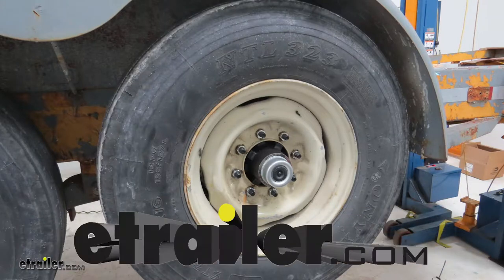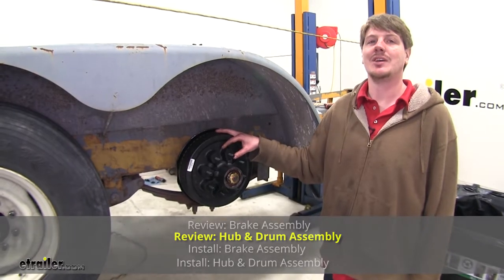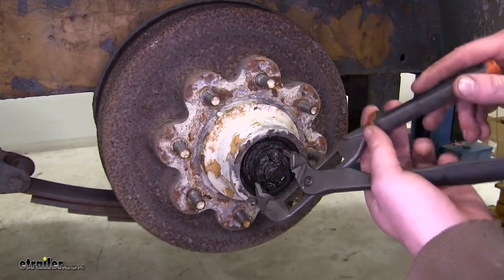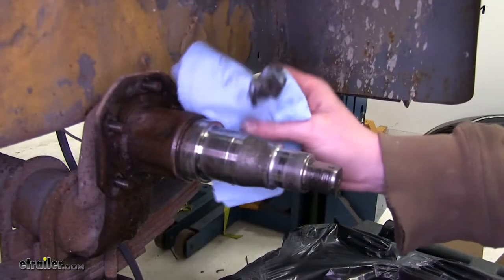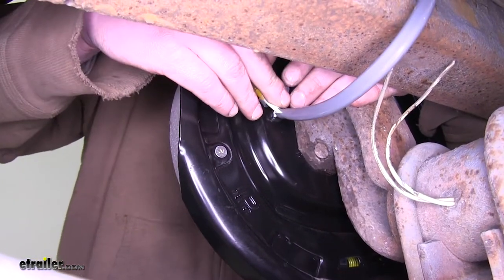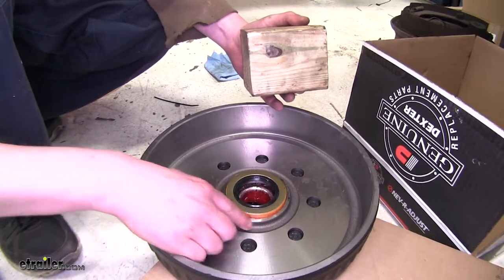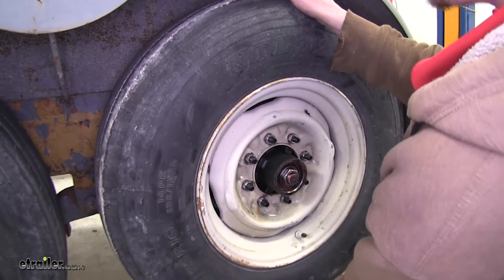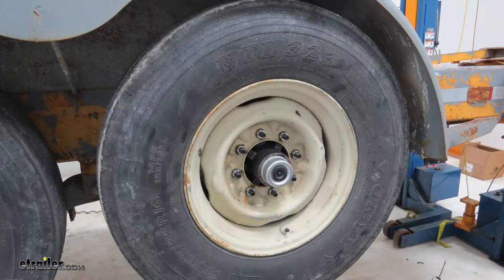etrailer | Dexter Trailer Hub and Drum Assembly Installation 23-458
Speaker 1:          Today on our trailer we're gonna be doing a complete electric brake system overhaul. We'll be using Dexter electric trailer brake assemblies, part number 23-459 for the right side and the same Dexter brakes on the left side with part number 23-458. For our bearing and hub assemblies we'll be using Dexter's trailer drum and hub assembly, part number 8-219-4UC3-EZ.The best part about these brake assemblies is that they come preassembled so you just have to bolt them on. Assembling drum brakes can be a long, tedious task so you don't have to worry about it. The shoes included have bonded material so it'll give you a little bit extra life and prevent any rivets from digging into you drum if your brakes got stuck or you've worn them too far.They're electronically actuated so when power and ground is received here at the magnet it energizes it, causing it to grab, and the rotational force causes them to go outward into your drum, allowing you to stop. Since the are electric their replacement's a lot easier because you don't have to do any bleeding, it's a lot cleaner because there's no fluid, and it's fully adjustable with your brake controller up in the front.

While there is a location here on the backing plate to manually adjust your brakes the lever here will automatically move the star gear, adjusting your brakes outward, taking up any play. You never need to worry about adjusting because every time you stop your vehicle it's gonna take up that slack.These brake assemblies will work with most standard hub and drum assemblies including Dexter and AL-KO. They have a five bolt mounting pattern and work with wheel sizes of 14 and a half inch, 15 inch, 16 inch, and 16 and a half inch and support an axle rating of 6,000 pounds. Now if you're looking on our website at similar Dexter brakes such as part number 23-464 they're gonna operate identical between the two, the only difference is that the 23-464 is slightly heavier duty as it's rated for 7,000 pounds instead of 6,000.This hub and drum assembly is gonna be a complete replacement kit for axles of 5,200 pounds to 7,000 pounds. It's gonna work with 12 inch brakes and has the bearing races pre installed.

It works with an eight on six and a half inch wheel stud pattern. The drum uses a two and an eighth inch grease seal, the inner bearing is number 25580 and the outer bearing is 14125A.The dust cover has a removable center seal which is great so when it's installed if you have quick lube set ups you can hook your grease gun up right in there, grease them up, and then just pop the rubber seal back in without having to fight getting this whole dust cap off because we all know those can be kind of a pain.Also in your kit you're gonna receive some brand new lug nuts that'll match up to the studs on your new hub. If you're comparing these to others on our website such as part number 8-219-13UC3 it's gonna be similar in just about every way, it'll come with the same hardware, however this drum's dust cap doesn't come with the easy lube compatible assembly for simple lubrication. Now that we've gone over some of the features let's show you how to get it installed.We'll start by removing our wheel, we'll take off the eight lug nuts using a 13-16th inch socket. Now this might vary from your trailer to this trailer so just make sure you're using the appropriate size.

We can then set our lug nuts aside and remove the wheel. Then you'll need to remove your bearing cover cap, you can just use a screwdriver to get in behind the cap and pry it outwards. Now we need to remove the cotter pin, you can use a pair of needle nose pliers to bend it down straight and then push it up. Once you've pushed it up you can stick one of the end of the needle nose in the loop at the top and pull it on out, then we can just set this aside.Now you can use a pair of channel locks to loosen up the nut and take it off. Now there is a lot of wheel bearing grease back in here so we